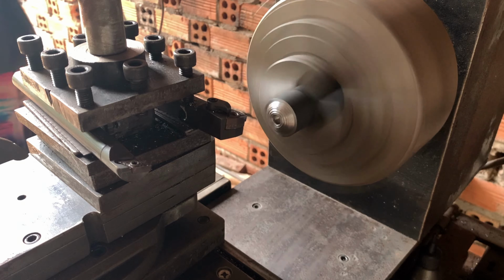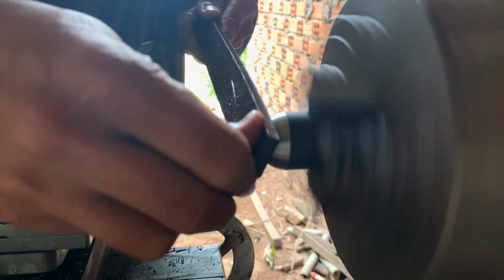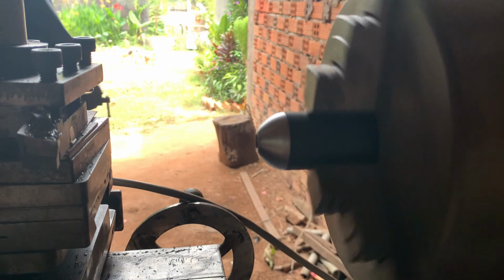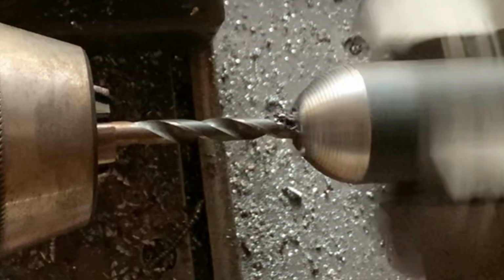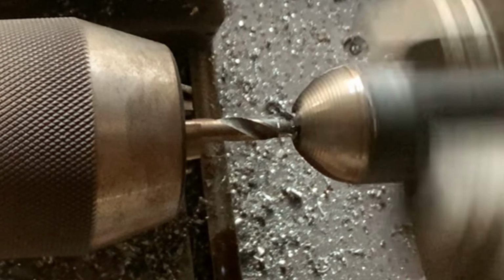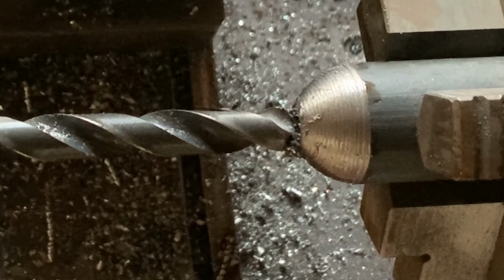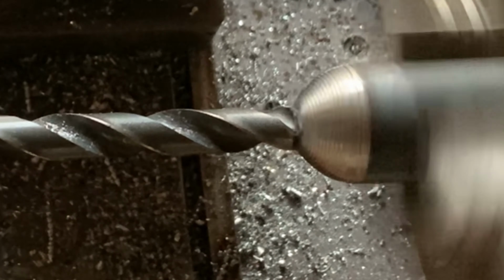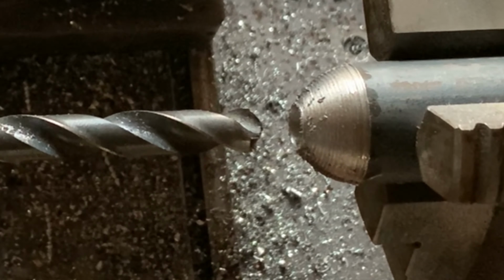useful handy wheel for cross slider.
I tried the best way for my homemade Lathe however I really needed work good for my planning next.